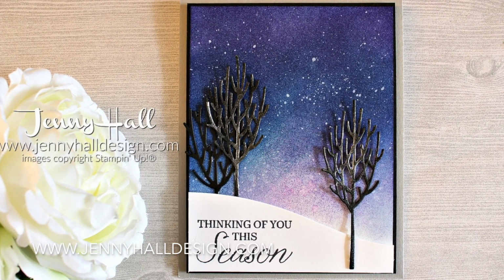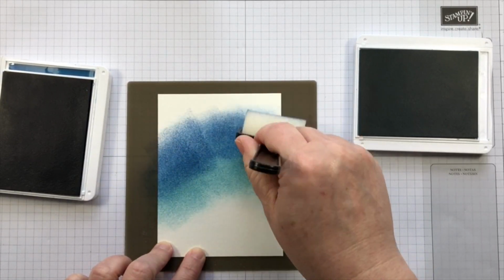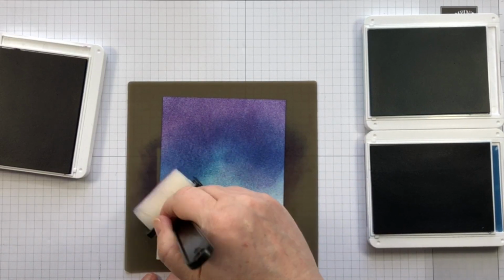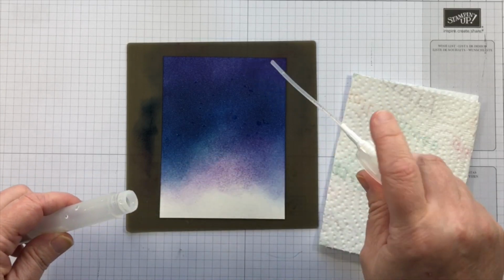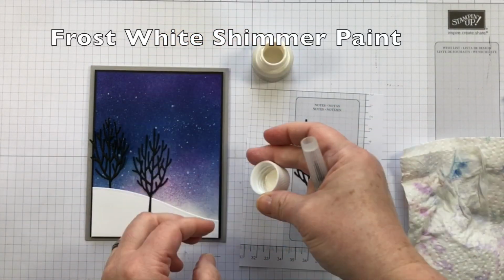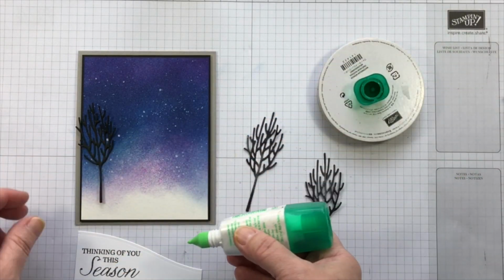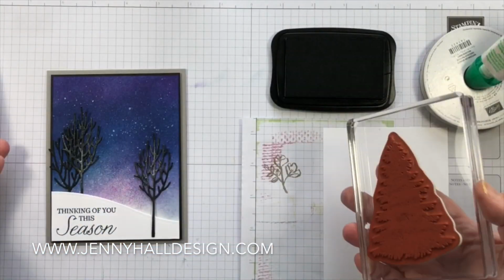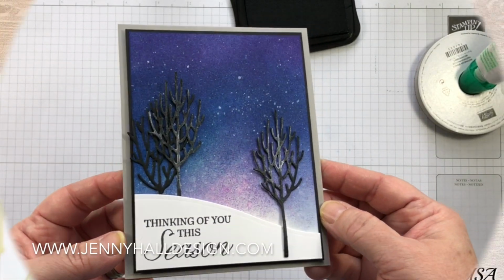Ink blended night sky with Jenny Hall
Trees will often appear very dark when backlit and this night sky is illuminated with stars and snow. Giving the look of ice on the branches was easy by adding a little Shimmer Paint to the black die cuts. This cardmaking project was easy to complete with the supplies I had on hand- with the addition of the Shimmer Paint. Loving this stuff!

                                 +-+ MEASUREMENTS +-+
Basic Gray cardstock card base: 4 1/4" x 11", score at 5 1/2"
Basic Black cardstock Layer: 4" x 5 1/4"
Watercolor Paper panel: 3 7/8" x 5 1/8"
Basic Black & Whisper White scraps for die cuts